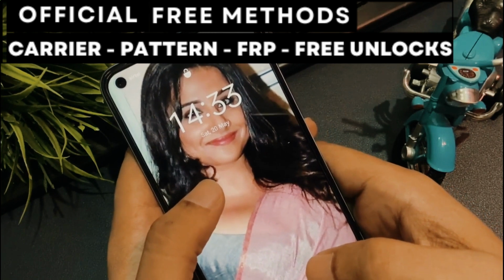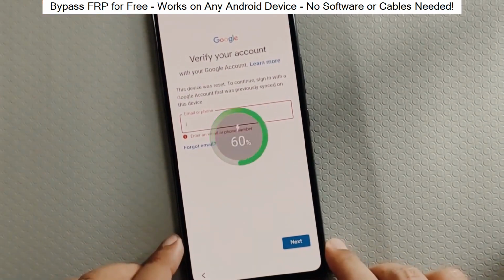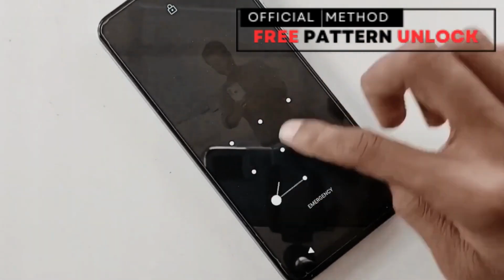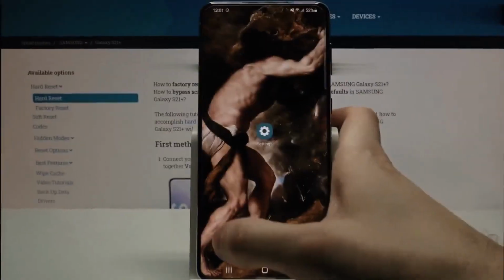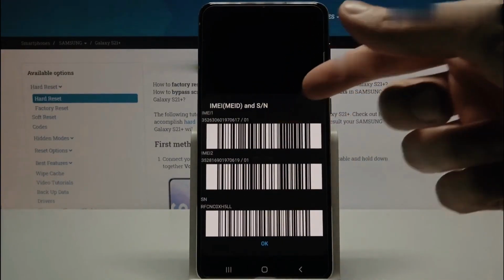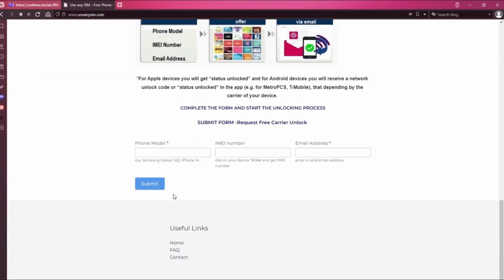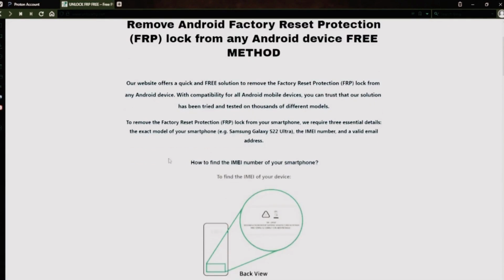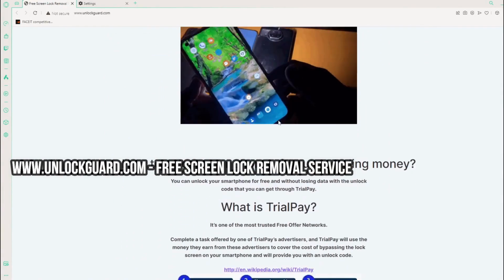Carrier Unlock iPhones, Samsung, Oppo, and More for Free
Carrier Unlock iPhones, Samsung, Oppo, and More for Free. Here's the updated description with fictive social media names:

Unlocking your carrier-locked iPhone can be a game-changer, allowing you to switch carriers, use local SIM cards while traveling, and enhance your device’s resale value. In this comprehensive video, we’ll delve into everything you need to know about unlocking your iPhone, providing you with valuable insights and step-by-step guidance to gain the freedom you desire.

### **Why Unlock Your iPhone?**

Unlocking your iPhone comes with a plethora of benefits, including:

- **Freedom to Choose Your Carrier**: Being locked to a specific carrier can be frustrating. Unlocking your device allows you to choose any carrier that best suits your needs, whether you’re looking for better rates, improved coverage, or specific features that align with your lifestyle.

- **Travel Convenience**: Frequent travelers know the struggle of exorbitant roaming charges. Say goodbye to hefty roaming fees and enjoy the freedom to explore without restrictions!

- **Increased Resale Value**: An unlocked iPhone is generally more desirable on the resale market. Many buyers prefer unlocked devices as they offer the flexibility to choose their carrier, often leading to a higher selling price. If you plan to sell your device in the future, unlocking it can significantly enhance its value.

- **Avoiding Carrier Restrictions**: Carrier-locked phones can come with limitations on features and services. Unlocking your iPhone gives you the ability to enjoy a more seamless experience, unencumbered by restrictions imposed by your carrier.

### **Common Methods to Unlock Your iPhone**

In this video, we’ll guide you through the most common methods for unlocking your iPhone:

1. **Contacting Your Carrier**: The first and most straightforward step is to reach out to your carrier. Each carrier has its own policies regarding unlocking devices, so it’s essential to understand their requirements. Ensure your device is eligible for unlocking, which may involve paying off any outstanding balance and confirming that the device is not reported as lost or stolen.

2. **Using Software Solutions**: While there are numerous software tools claiming to unlock iPhones, it’s crucial to exercise caution. Many of these tools can be unreliable or potentially harmful to your device. We’ll provide insights into safe practices for using software solutions and tips for finding reputable options.

3. **Third-Party Services**: Several third-party services specialize in unlocking phones. While some charge a fee, there are also unique free solutions available that simplify the unlocking process. We’ll highlight how to leverage these services effectively.

### **Unlocking Your iPhone for Free**

We’ll introduce you to some unique free services designed specifically for unlocking iPhones. These services typically offer a user-friendly process that enables you to unlock your device without the need for complex software or costly fees.

**How It Works**:
- Visit a reputable unlocking service's website and follow their step-by-step instructions.
- Provide essential details about your iPhone, such as the IMEI number and the current carrier.
- Receive an unlock code specific to your device and enter it into your iPhone to complete the unlocking process.

**Benefits of Free Unlocking Services**:
- **Cost-Effective**: These services allow you to unlock your device without spending a dime, making them an attractive option for budget-conscious users.
- **User-Friendly**: The process is designed to be simple, ensuring that even those who are not tech-savvy can follow along with ease.
- **Reliability**: Many users have reported successful unlocking experiences, showcasing the effectiveness of these services.

### **Final Thoughts**

Unlocking your iPhone is a valuable step toward gaining the freedom to choose your carrier and maximize your mobile experience. Whether you decide to go through your carrier, utilize software, or explore third-party services, understanding your options is essential.

In this video, we’ll provide you with the tools and knowledge needed to unlock your carrier-locked iPhone successfully.

Have you unlocked your iPhone before? Share your experience in the comments below!